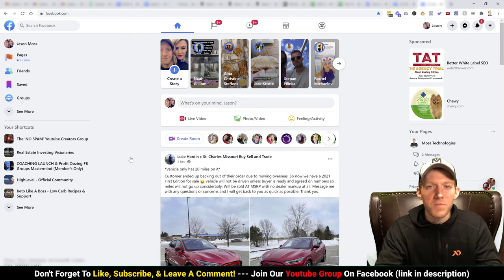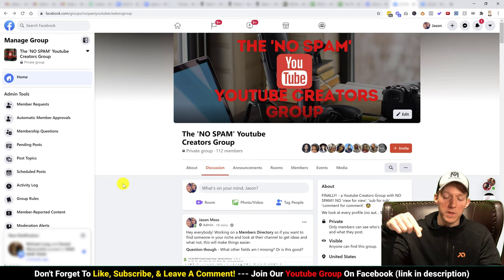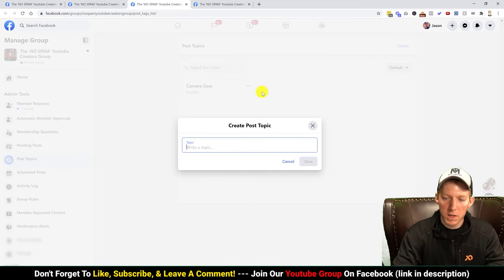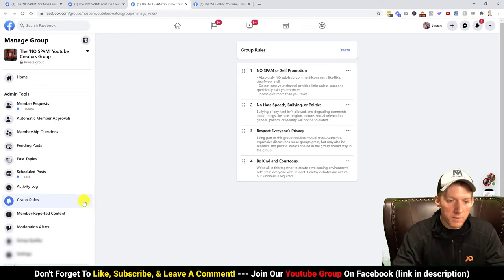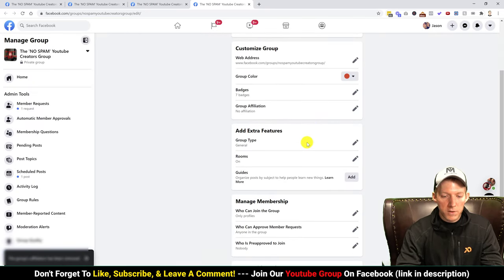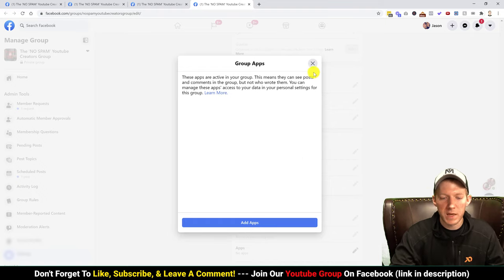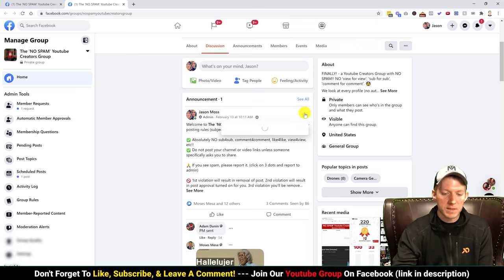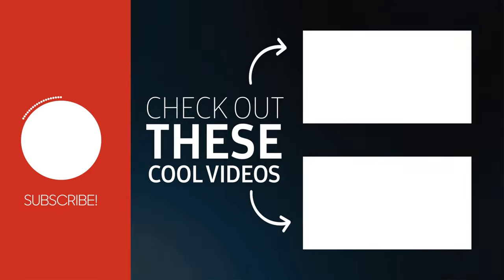How To Create A Facebook Group (2021) | Walkthrough Of All Settings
Creating your Facebook Group Shouldn't Be So Hard. Here's how to make a Facebook Group in 2021 with all the new settings. (see chapters below)

CHAPTERS:

Intro: 0:00
Mention Of Youtube Group: 0:25
Create FB Group: 0:53
Join Our Youtube Group Again: 3:40
Member Requests: 4:20
Automatic Member Approvals: 6:00
Membership Questions: 6:50
Pending Posts: 7:27
Post Topics: 7:59
Scheduled Posts: 8:30
Activity Log: 9:20
Group Rules: 10:17
Member Reported Content: 11:50
Moderation Alerts: 12:28
Group Quality: 13:15
Settings: 13:42
Growth: 19:27
Engagement: 20:09
Admins & Moderators: 20:50
Membership: 21:10
Main Group Tabs: 22:23
How to create your Group cover photo: 24:29

Resources mentioned -